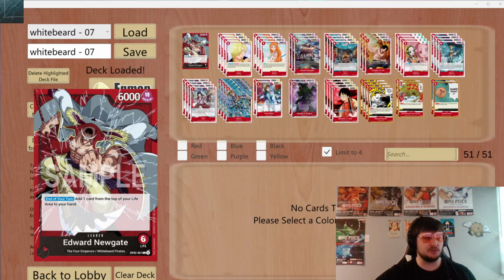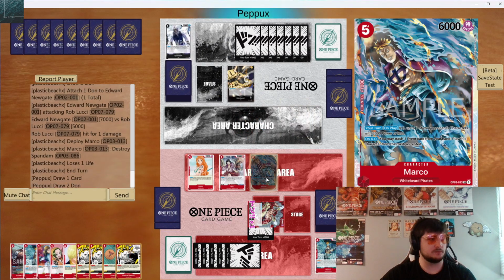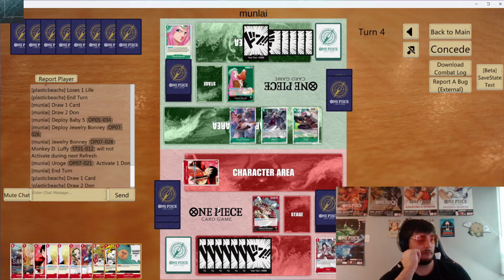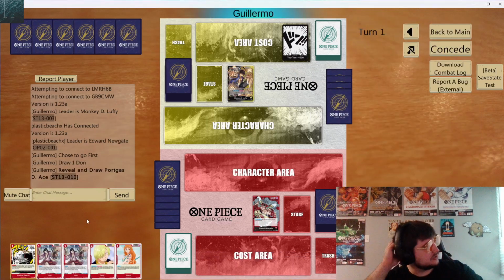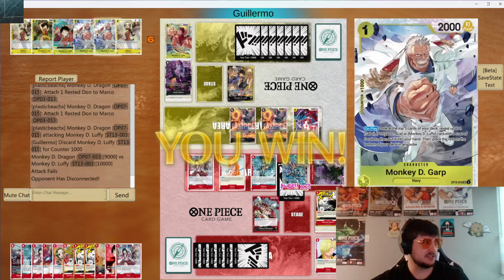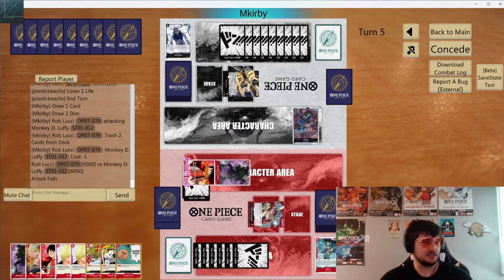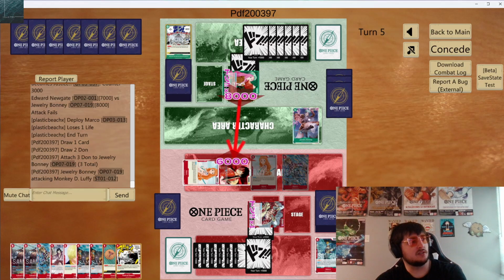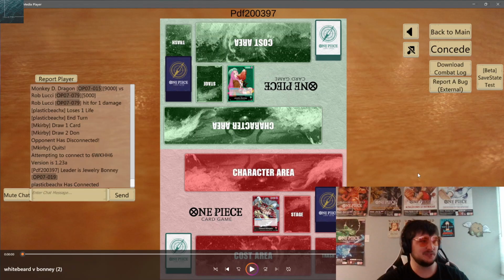Testing Whitebeard OP07 - One Piece TCG Decklist and Games - June 2024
TimeStamps:
0:00-2:23 Deck List
2:23-4:52 vs Lucci
4:52-10:07 vs Bonney
10:07-12:18 vs BY Luffy
12:18-15:42 vs Lucci G2
15:42-20:50 vs Bonney G2
10:50-21:35 Closing Thoughts